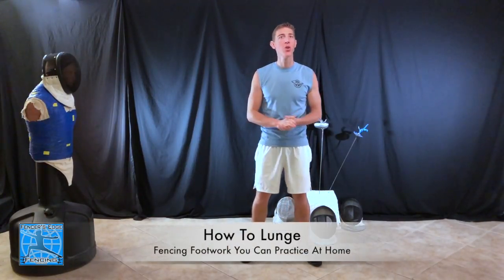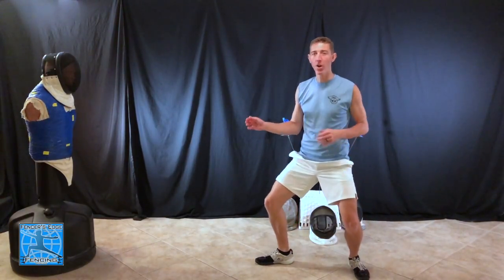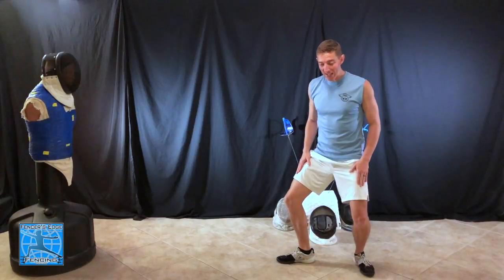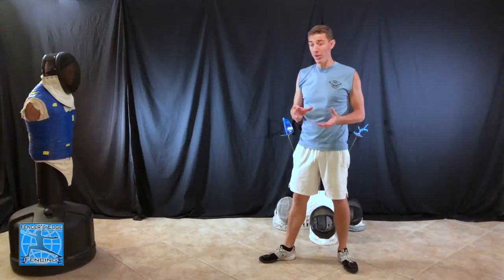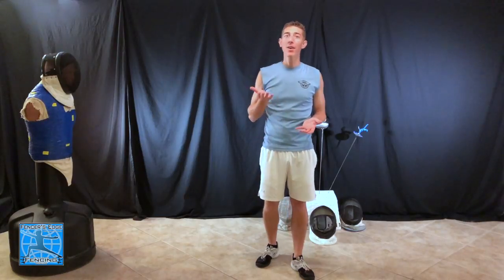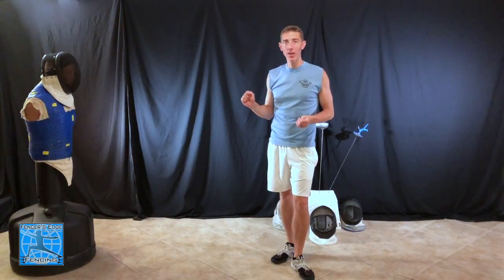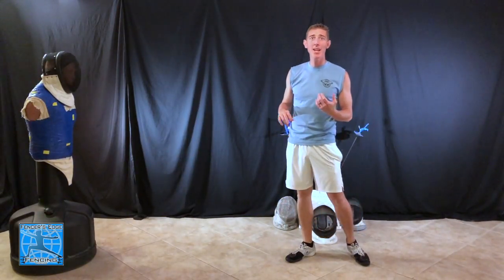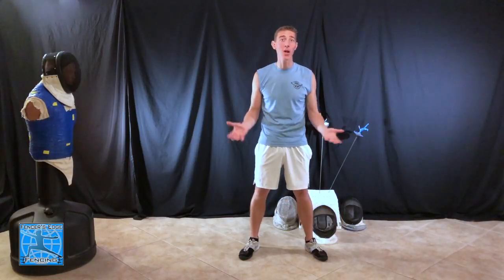Fencing Footwork You Can Practice at Home - How To Lunge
In this video, I show you how to do a lunge and I show you ways you can change your lunge to get different results and cover different distances.

This video was filmed, edited and performed  by Tyler Kvols-Riedler